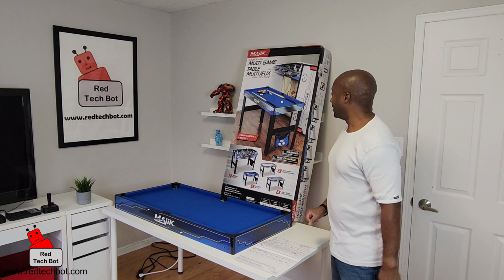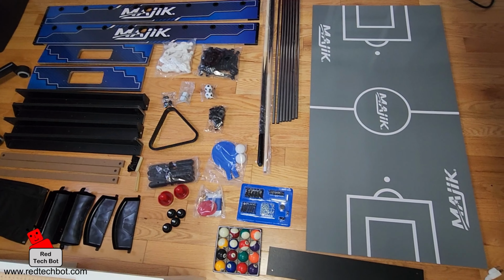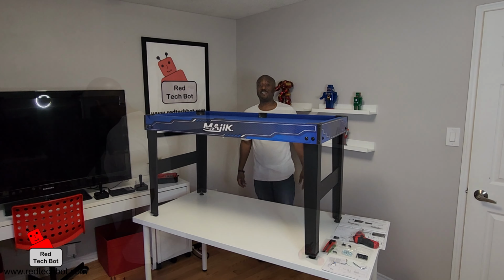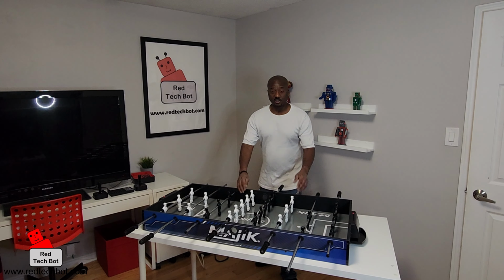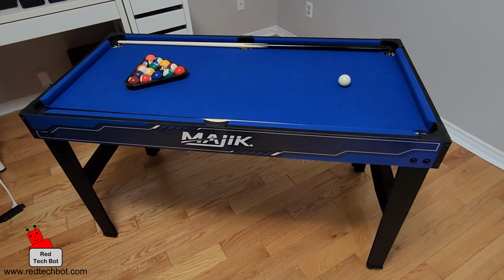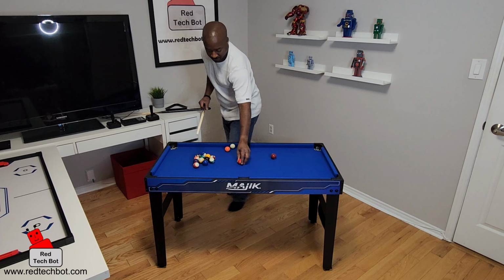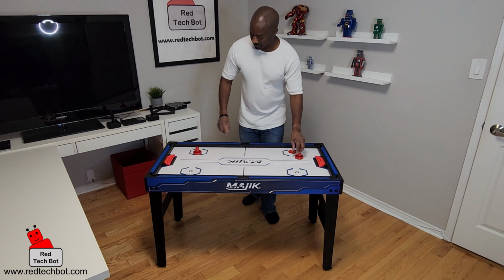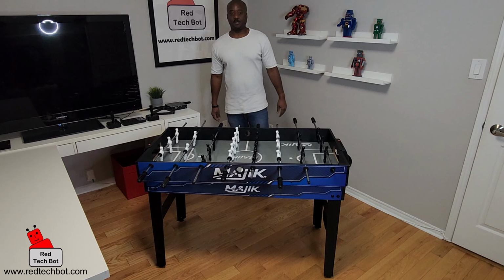How To Assemble the 4-IN-1 Multi Game Table from Majik and Review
In this video I go over the included parts list and then I proceed to assemble the 4-IN-1 multi game table from Majik.  There are four table games that are included in this nice little setup.  The games are the following, Table Tennis, Slide Hockey, Foosball and Pool.

Taking a closer look at the assembled product the pool table c=already comes preassembled and all that is required here was to assemble the four legs.  Once assembled, there is a small pocket that is attached to one side of the table that contains all of the accessories for the other games.  Those accessories are listed as follows:

(a.) Two FoosBall footballs
(b.) A mini table tennis net and side sticks.
(c.) Two mini table tennis rackets and two table tennis balls.
(d.) Two pool stick chalk cubes.
(e.) Two slide hockey pucks and
(f.) Two slide hockey hand discs.

There is an insert that has a table tennis court located on one side and a slide hockey arena on the other side.  This panel is simply inserted into the center of the pool table when there is a need to play table tennis or slide hockey.

The final piece that needs to be assembled is the large Foosball  table, which when completed can be placed right over the pool table for all of that fun FoosBall experience.